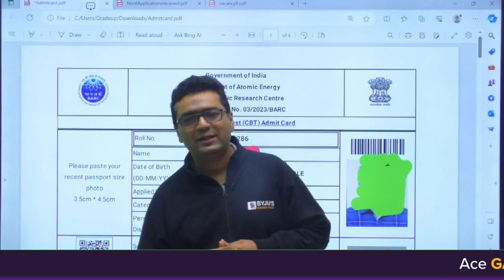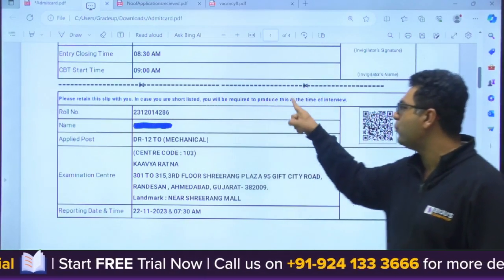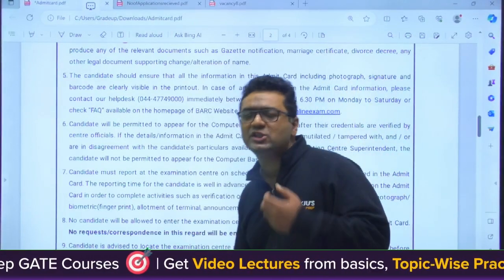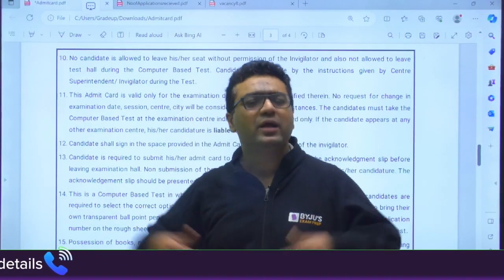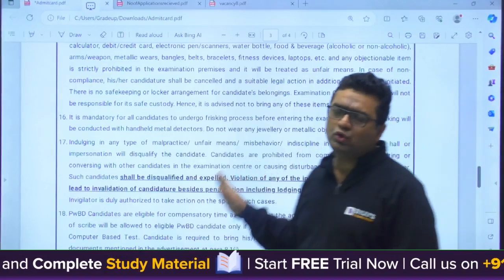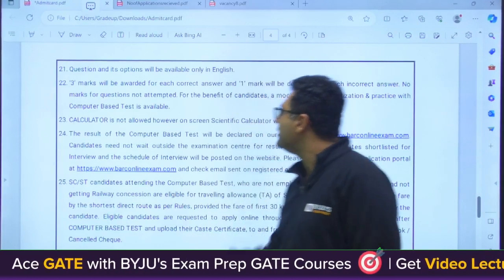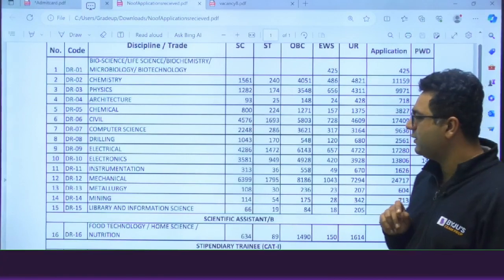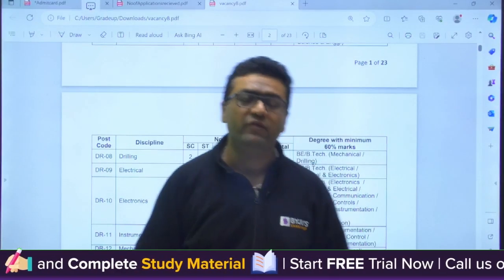BARC Exam Pattern and No. of Applicants Revealed | BARC Technical Officer | BYJU’S GATE